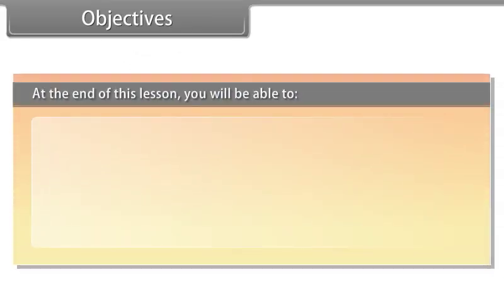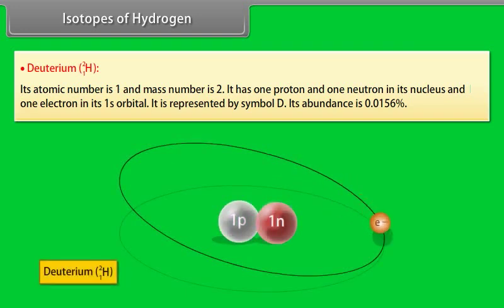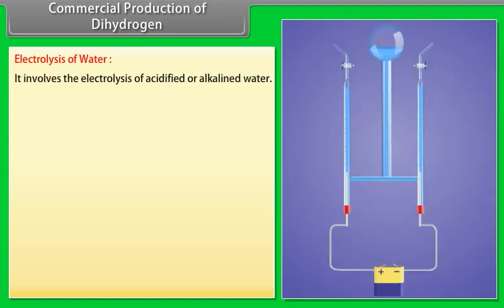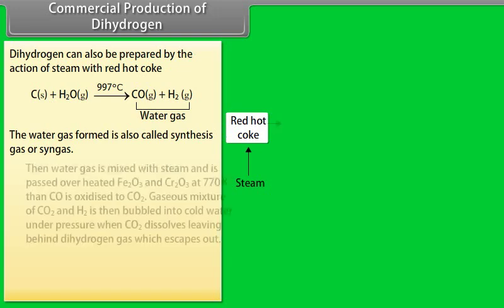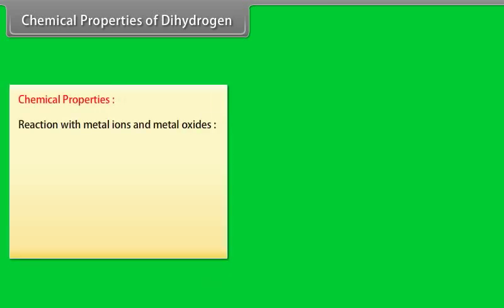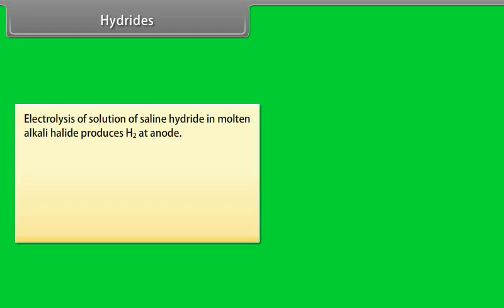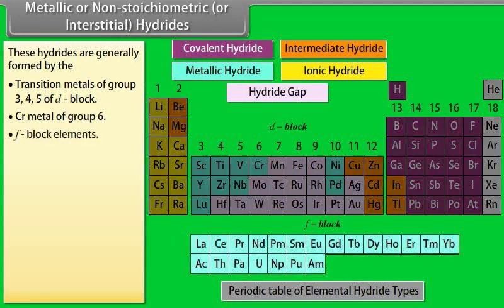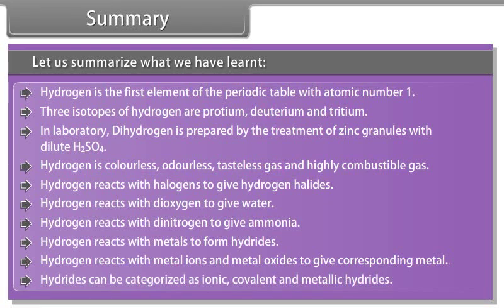Hydrogen I of CBSE Class 11 Chemistry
Welcome to the ultimate destination for mastering Class 11 Chemistry! This video series is specially crafted to help students understand the core concepts of CBSE Class 11 Chemistry through chapter-wise explanations, clear conceptual understanding, and exam-oriented guidance. Whether you’re revising, preparing for exams, or studying from scratch, these videos will give you full support for NCERT Class 11 Chemistry.

🧪 Complete Chapter-Wise Overview & Key Concepts
1. Some Basic Concepts of Chemistry – I & II
Understand the mole concept, laws of chemical combination, and Dalton’s atomic theory.

Build a strong base for stoichiometric calculations and limiting reagent questions.

2. Structure of Atom – I & II
Explore Bohr’s atomic model, quantum numbers, and electronic configurations.

Grasp the dual nature of matter and Heisenberg’s Uncertainty Principle.

3. Classification of Elements & Periodicity in Properties
Learn the modern periodic table and trends in physical and chemical properties.

Understand how periodicity is linked to atomic number and electronic configuration.

4. Chemical Bonding and Molecular Structure – I & II
Dive into ionic, covalent, and coordinate bonds with hybridization and VSEPR theory.

Master molecular orbital theory and bond parameters with full clarity.

5. States of Matter: Gases and Liquids
Analyze gas laws, ideal vs real gases, and understand intermolecular forces.

Master concepts like Boyle’s law, Charles’ law, and van der Waals equation.

6. Thermodynamics & Chemical Energetics
Learn the laws of thermodynamics, enthalpy, internal energy, and Hess’s Law.

Solve numerical problems on heat, work, and enthalpy changes with ease.

7. Equilibrium – I & II
Understand the concept of chemical and ionic equilibrium with Le Chatelier’s Principle.

Focus on pH, buffer solutions, solubility product, and common ion effect.

8. Redox Reactions
Grasp the concepts of oxidation and reduction, redox equations, and electron transfer.

Learn to balance redox reactions using oxidation number and ion-electron method.

9. The s-Block Element
Study Group 1 and Group 2 elements, their physical and chemical properties.

Learn anomalous behavior of lithium and beryllium, diagonal relationships, and important compounds.

10. Hydrogen – I & II
Discover the properties, structure, and preparation of hydrogen and its isotopes.

Focus on hydrogen as a fuel and hydrides of elements across the periodic table.

11. The p-Block Element (Only Group 13 and 14)
Introduction to important p-block elements and their compounds.

Learn trends and anomalous behavior in Group 13 and Group 14.

12. Organic Chemistry: Some Basic Principles and Techniques – I, II, III
Introduction to IUPAC nomenclature, isomerism, inductive effect, resonance.

Techniques in purification, qualitative and quantitative analysis of organic compounds.

13. Hydrocarbons – I, II, III
Study alkanes, alkenes, alkynes, and aromatic hydrocarbons with reactions.

Understand mechanisms of free radical substitution, addition reactions, and Markovnikov’s rule.

🎯 Why Watch These Class 11 Chemistry Videos?
✅ NCERT-based syllabus
✅ Detailed chapter-wise breakdown
✅ Concept clarity with visuals
✅ Quick revision for board and competitive exams
✅ Complete explanation of theories, laws, and mechanisms
✅ Boosts fundamentals for Class 12 and NEET/JEE

Students wanting chapter-wise clarity

Those looking for last-minute quick revision

Learners preparing for unit tests and school exams

🔬 Boost Your Chemistry with:
✔️ Visual demonstrations of concepts
✔️ Solved NCERT + exemplar questions
✔️ Revision pointers and tips
✔️ Chapter-end summaries
✔️ Practice problems and MCQs

🏆 Stay Ahead in Class 11 Chemistry With This Series:
This Chemistry series covers all chapters from the NCERT Class 11 textbook in the most efficient way. Whether you're trying to catch up or aiming to top the class, this is your one-stop video resource.

Some Basic Concepts of Chemistry – I & II

Structure of Atom – I & II

Chemical Bonding and Molecular Structure – I & II

Need similar content for Class 11 Physics, Biology, or Class 12? Let me know!